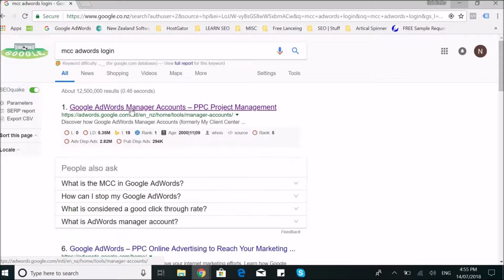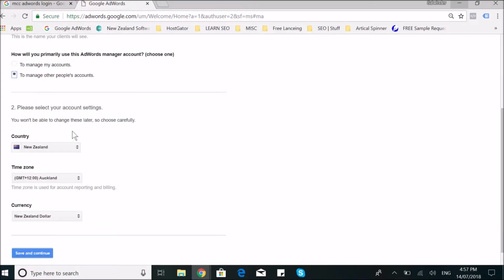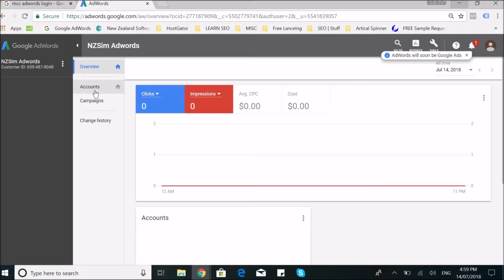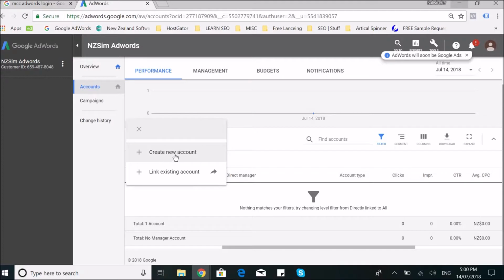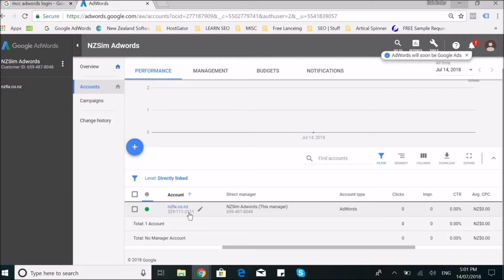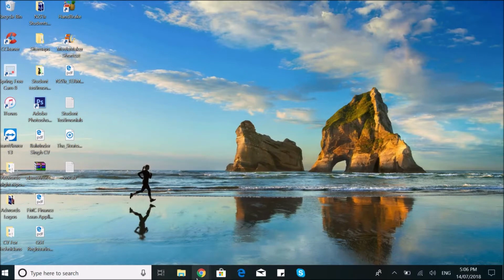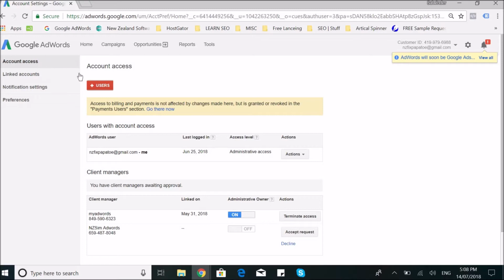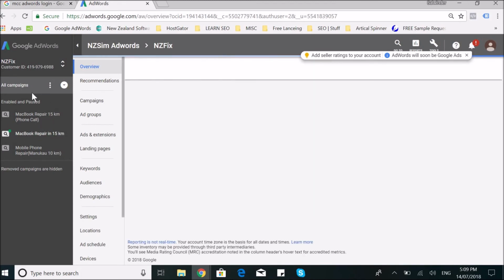How to link Google ads account with MCC 2018 step by step guide for beginners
New Zealand School of Internet Marketing brings a platform for Students & Job seekers in New Zealand  that offer short term Google Ads, Facebook Ads and website design Courses.